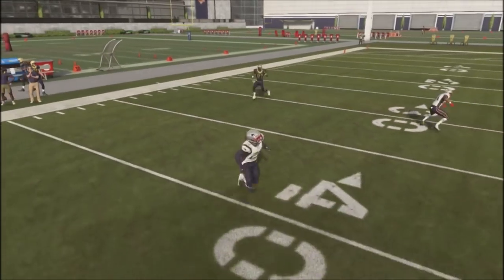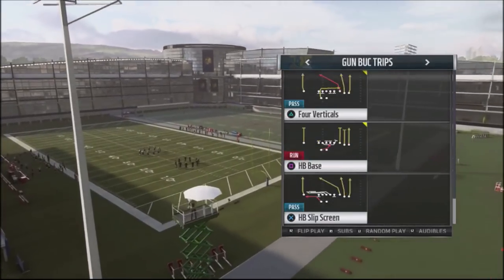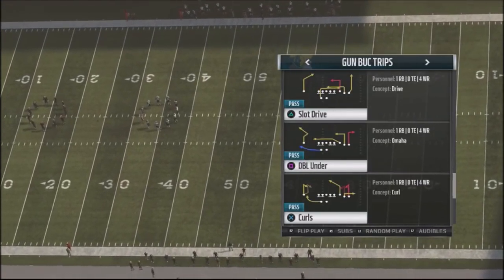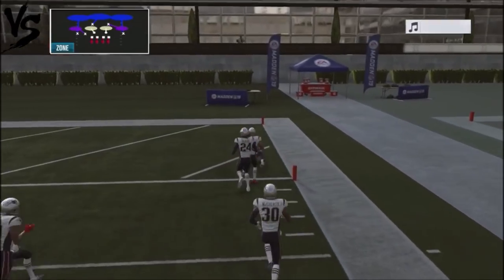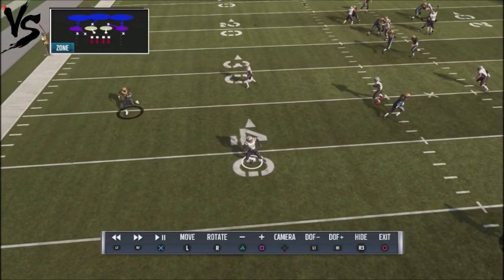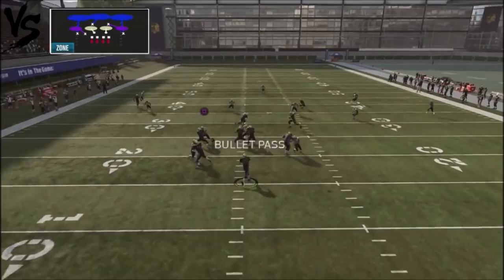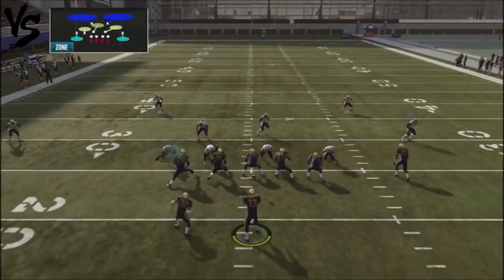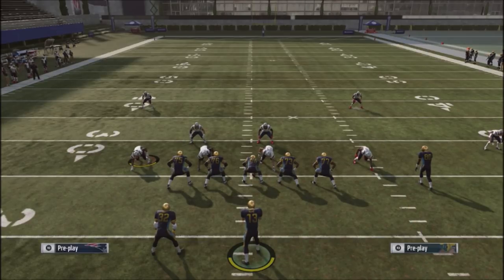MADDEN GLITCH TIP - GET A 1 PLAY TD AGAINST COVER 3 SPAMMERS